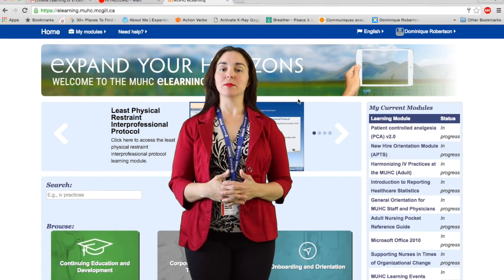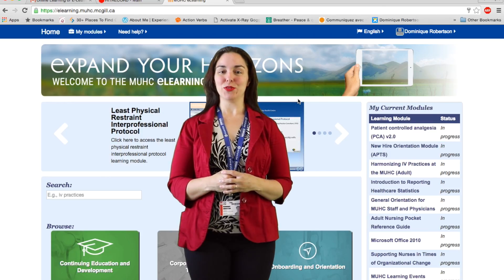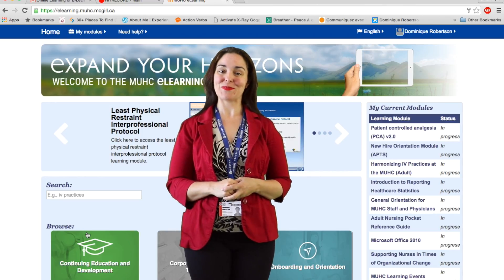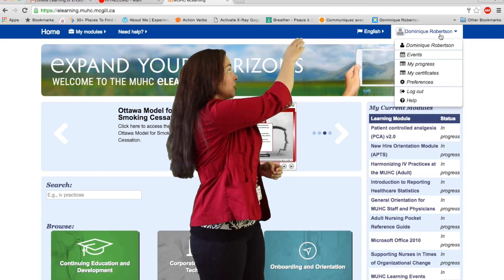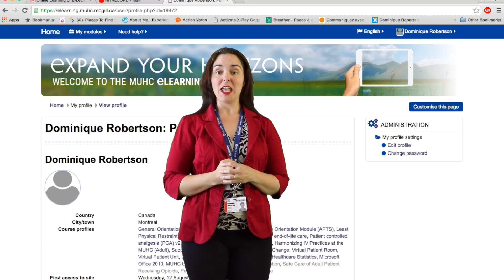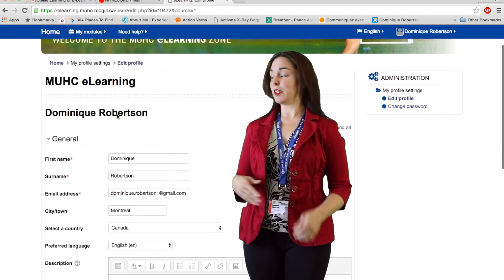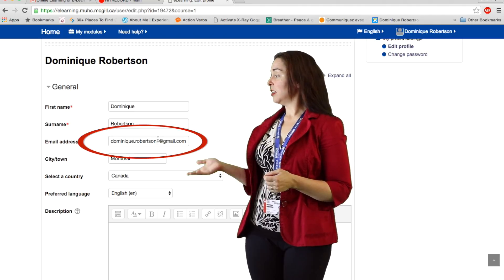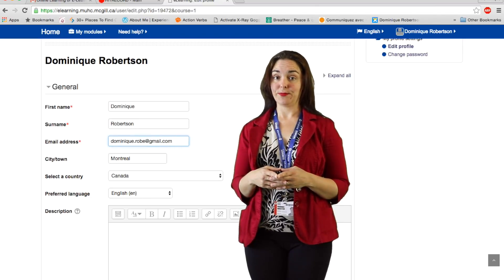Updating your email address on the eLearning Zone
This is a brief explanation of how update user profile settings on the eLearning Zone of the MUHC.